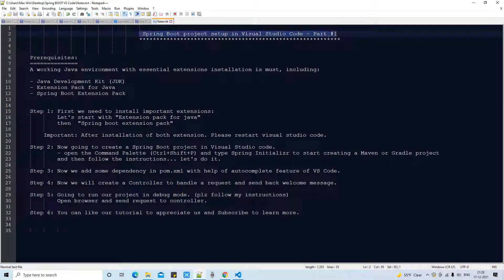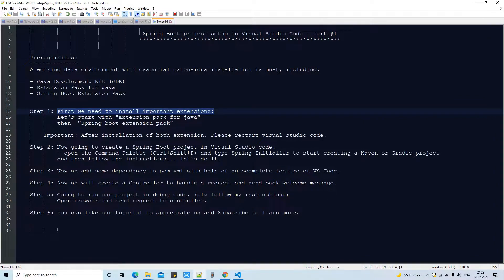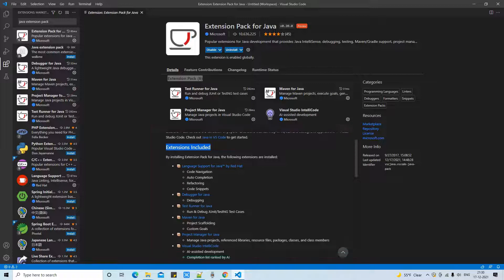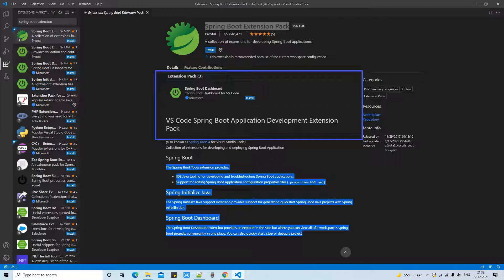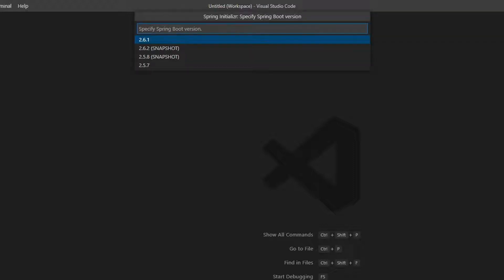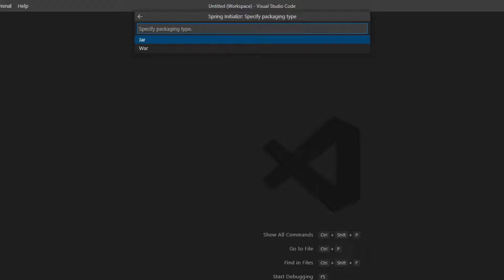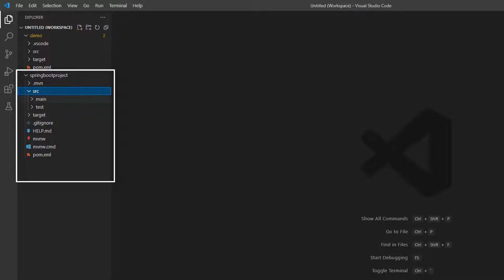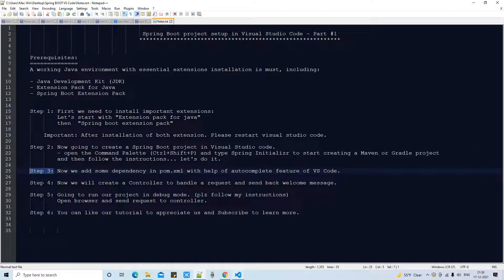Spring Boot project setup in Visual Studio Code - Part #1 | Spring Boot Tutorial For Beginners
In this tutorial session, we are going to set up a spring boot project environment in visual studio code. I have created this tutorials session for beginners and explained everything in detail to avoid doubts. Please watch the tutorial till the end for better understanding and to avoid issues at the time of setup.
Prerequisites:
    A working Java environment with essential extensions installation is a must, including:
    - Extension Pack for Java
    - Spring Boot Extension Pack